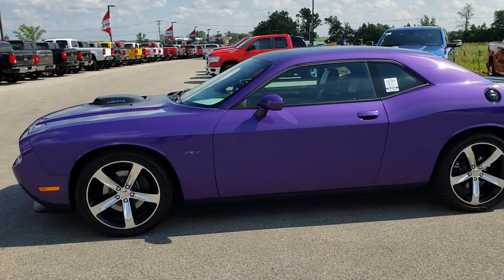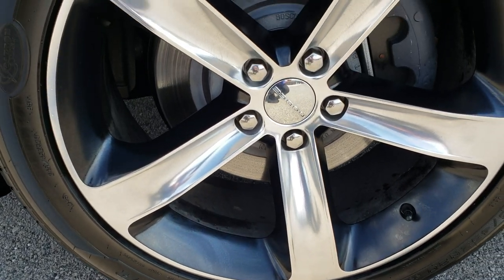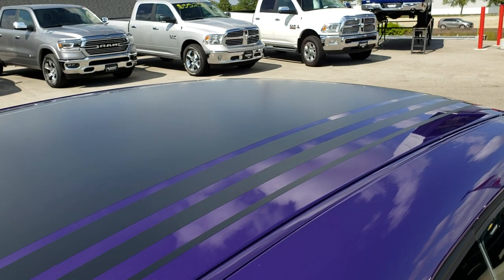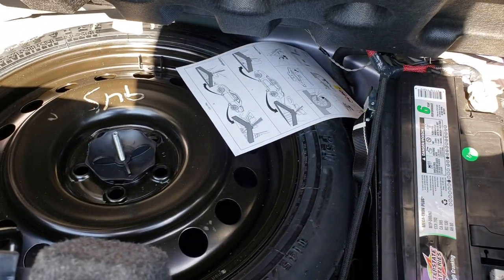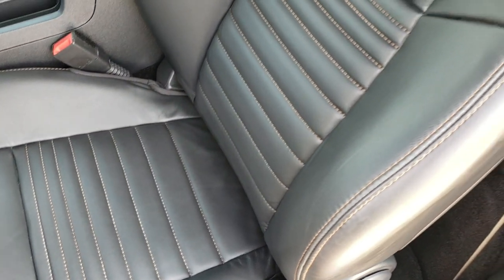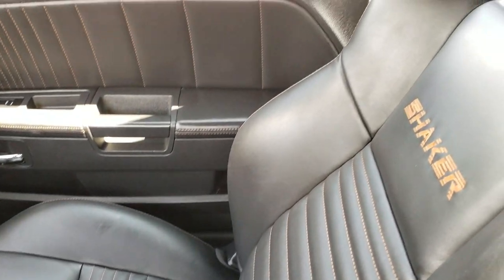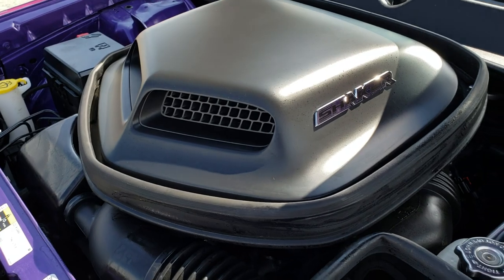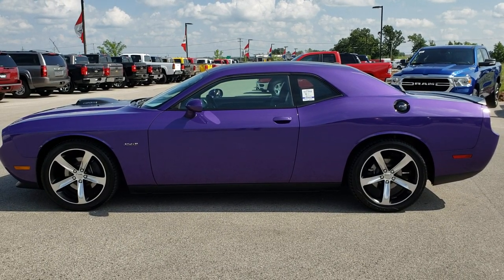2014 DODGE CHALLENGER R/T SHAKER PLUM CRAZY PURPLE FOND DU LAC WALK AROUND REVIEW SOLD! 9637A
This 2014 DODGE CHALLENGER R/T SHAKER IN PLUM CRAZY PURPLE is the vehicle we did walk around review of today.

2014 DODGE CHALLENGER R/T SHAKER IN PLUM CRAZY PURPLE

STOCK: 9637A
PRICE: $28,999
MILES: 1,007
MAKE: DODGE
MODEL: CHALLENGER
VIN: 2C3CDYBT6EH237221
LOCATION: FOND DU LAC OSHKOSH WISCONSIN, 54937 TRUCKS ON 41

1 OWNER! CLEAN TITLE HISTORY! 5.7 Liter V8 Engine, 375 Horsepower, R/T SHAKER PACKAGE, HEATED BLACK LEATHER, RWD, 6 SPEED, PLUM CRAZY, Two Door Coupe, R/T Package, 6 Speed Manual Transmission Stick Shift, Rear Wheel Drive RWD 4x2 Two Wheel Drive, Dual Rear Exhaust, Power Driver's Seat, Dual Heated Seats, Non Smoker, Black Ebony Leather Seats, Bucket Seats, Heated Power Mirrors, Electronic Stability Control Traction Control ESC, Goodyear Eagle F1 245/45 ZR20 Tires, 20 Inch Rims Premium Wheels, Painted and Polished Aluminum Rims Premium Wheels, Four Wheel Disc Brakes, Decklid Spoiler, Fog Lights, Reverse Backup Sensors, Chrome Tipped Exhaust, Cowl Induction Sport Hood, Black Hood Decal, AM / FM Radio Tuner, Sirius/XM Satellite Radio Capabilities Sirius / XM, CD Player, Boston Premium Audio Sound System, U Connect Hands Free Bluetooth Hands-Free Phone System Blue Tooth, Auxiliary MP3 Jack Portable Audio Connection, Enter-N-Go System Keyless Entry System, Keyless Entry System, Push Button Start, Rear Window Defroster, Driver and Passenger Front Air Bags, Side Curtain Air Bags SRS Safety Restraint System, Multi-Function Steering Wheel Controls, Homelink System with Three Programmable Buttons for Garage Doors, Lighting Systems & Security Systems, Compass, Outside Temperature Display and Mileage Display, Factory Floormats, Air Conditioning AC, Cruise Control, Power Locks, Power Windows, Automatic Headlights Autolamp, Tilt/Telescope Steering Wheel, 5 Year / 100,000 Mile Remaining Powertrain Factory Warranty, Whichever Comes First, Plum Crazy Purple, One Owner! Clean Autocheck! Very very clean inside and out! This is one of the sharpest 2014 Dodge Challenger RT Shaker Cars we have ever had on our lot! Make your move before this super clean ride is gone!

STOCK: 9637A
PRICE: $28,999
MILES: 1,007
MAKE: DODGE
MODEL: CHALLENGER
VIN: 2C3CDYBT6EH237221